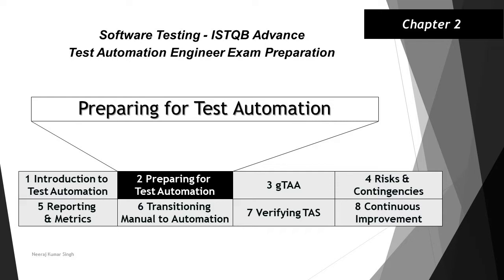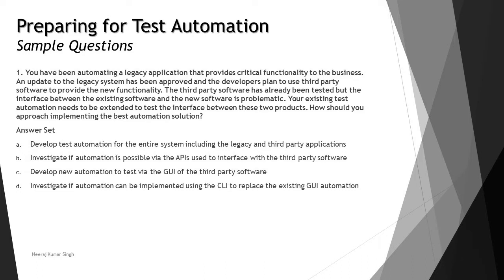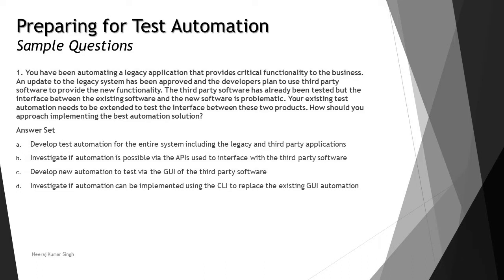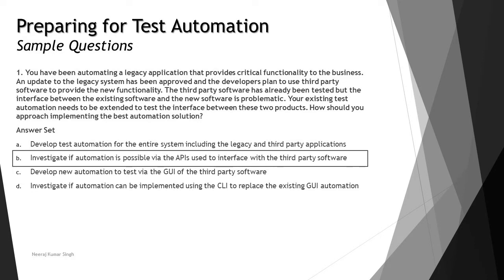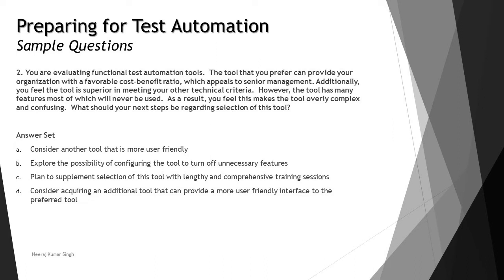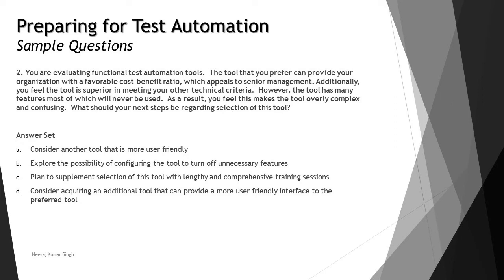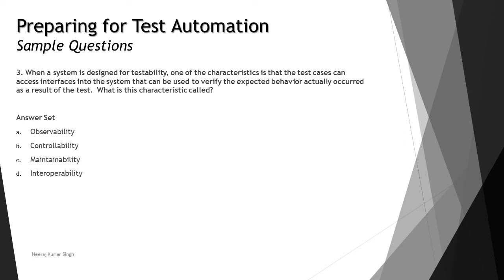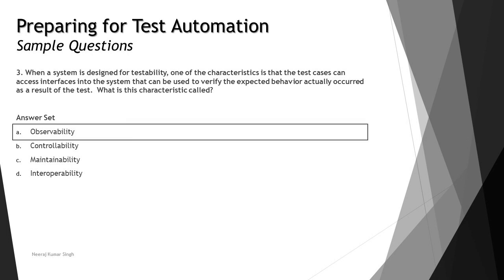ISTQB Test Automation Engineer | Sample Questions on Chapter 2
Hello Friends,

This tutorial will drive individuals about Sample Questions of Chapter 2 of ISTQB Advance Level Test Automation Engineer Examination.

Sample questions on test automation,
How to answer istqb exam questions,
Sample question on test automation engineer,
Tips and tricks of istqb,